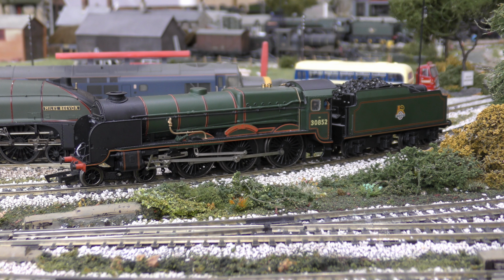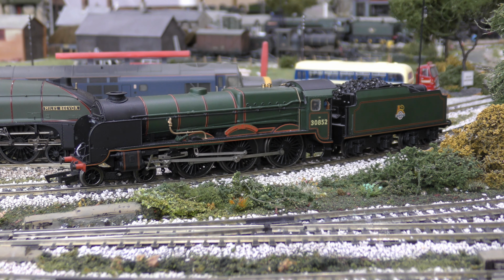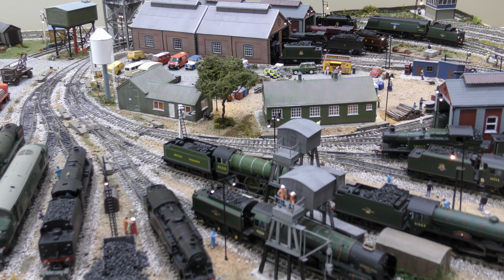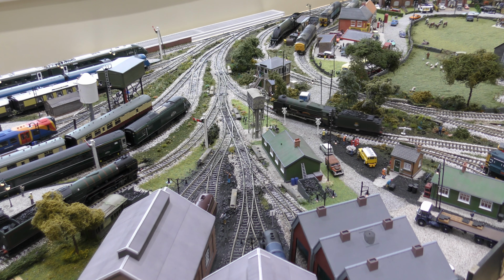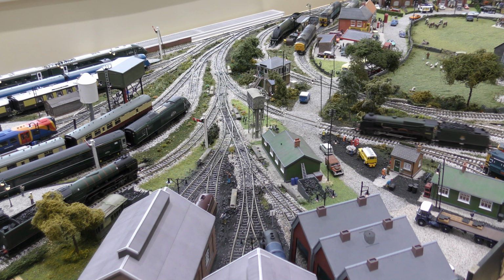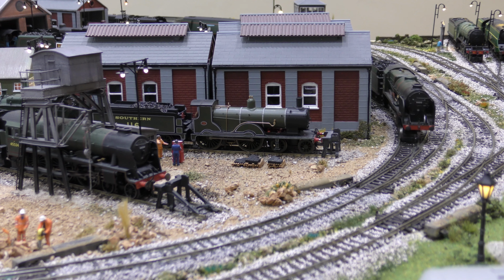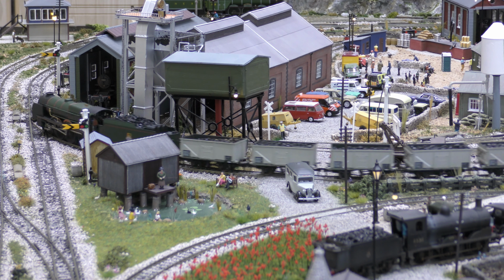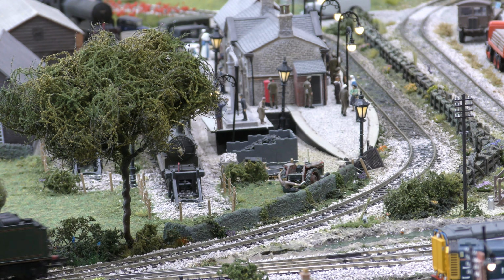Sir Walter Raleigh Bachmann 31-405 SR Lord Nelson Class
Split chassis Bachmann locomotive that runs superbly. I have it pulling Bachmann wagons and Hornby coaches. It is running through peco Insulfrog points of all different radius. You read a lot of criticism of these locos but you have to ask yourself are people buying old loco's that are knackered. Everything wears out, even locos. Also, what is peoples track like ?. The danger of social media is one says it the rest follow on. As for converting to DCC, I have no idea. I have not converted any locos to DCC except later ones that are DCC ready, We paid £45.00 for this 3 years ago off ebay brand new in the box never out. Bargain. You pays your money and takes your choice peeps .This is the class 40 in the set.